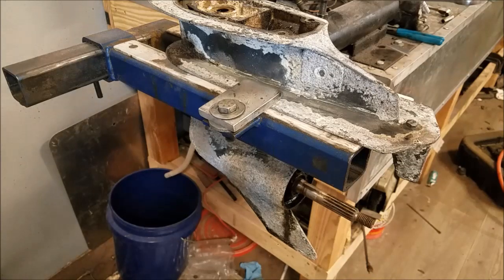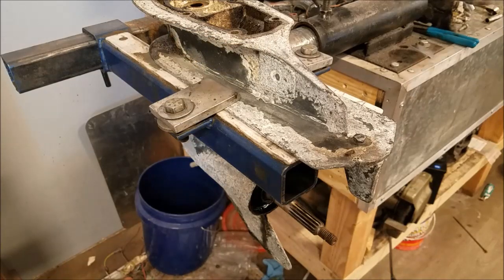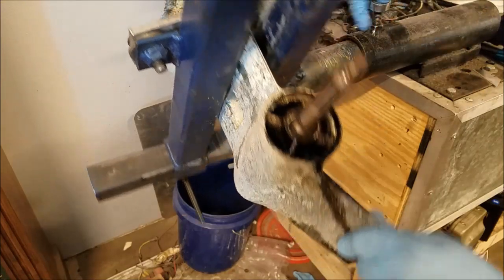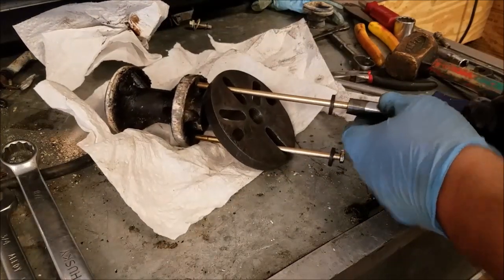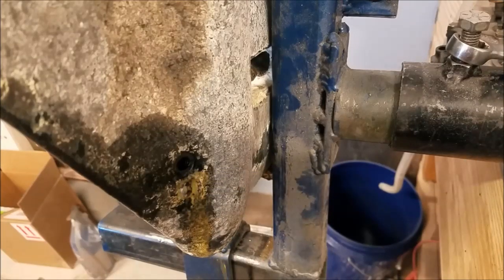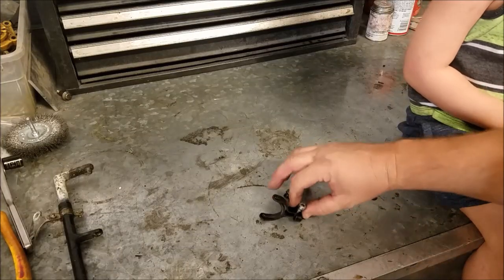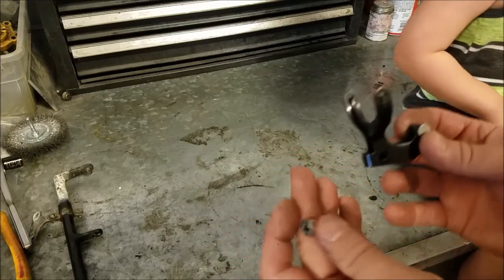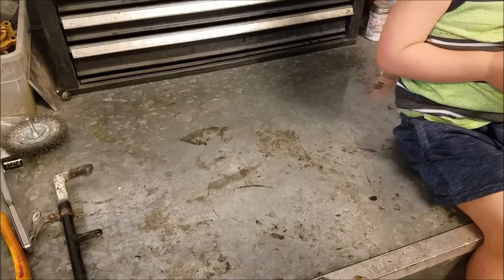Johnson Evinrude 20-35 HP Gearcase Teardown